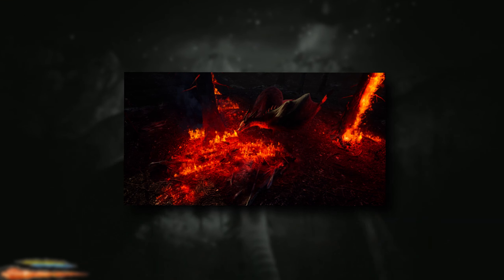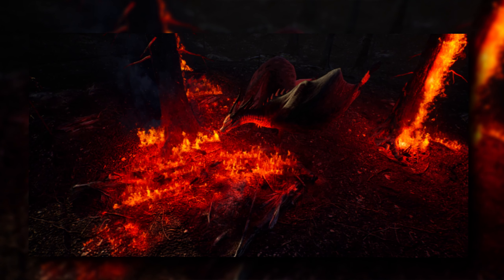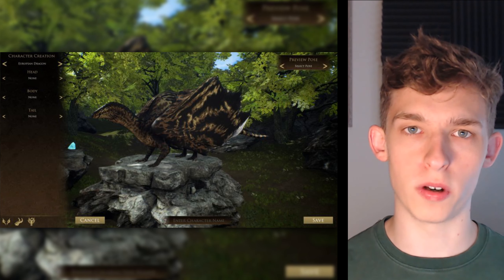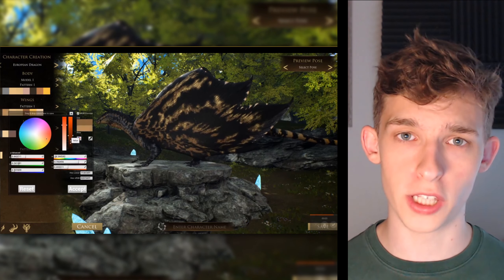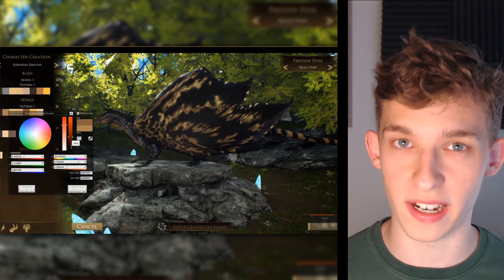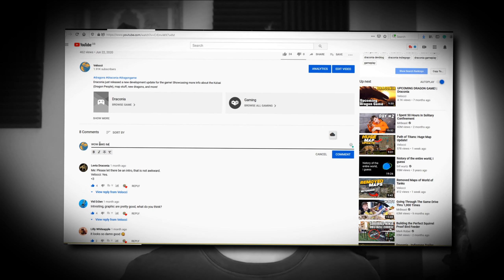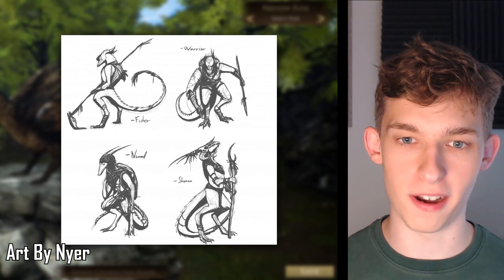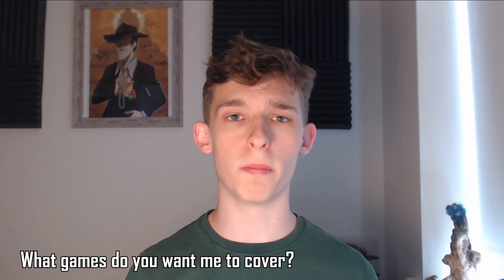DRAGON CUSTOMISATION! | Draconia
Draconia has a new development update for the end of the month! And this one is all about dragon customization as well as some community highlights from earlier on in the month!
Today i will be telling you everything you need to know about the customization of dragons in Draconia, which includes the colour customization, accessories, and other stuff including horns and more!

Draconia is making big strides competing against its rivals, Emberfall and Day of Dragons, as Draconia is the underdog im very glad its making the best steps forward and is actively keeping it's audience up to date with future updates!

What is Draconia?

Draconia is an open-world dragon survival game with RPG elements being made in Unreal Engine 4.

Play as one of six different dragon species and take over the sky or the land.
Follow the path of Taruk and uncover the story behind Draconia through quests, secret locations, and various characters in singleplayer and multiplayer mode.

If you don’t want to play alone, join others in a multiplayer game or invite your friends to join your group or clan, and level your characters together.

I hope you enjoyed! Have a great day!